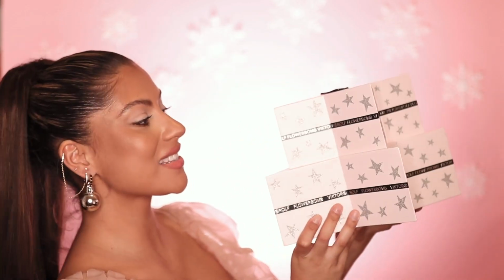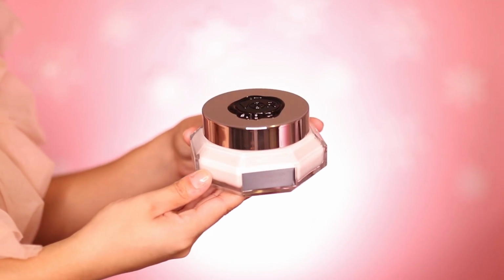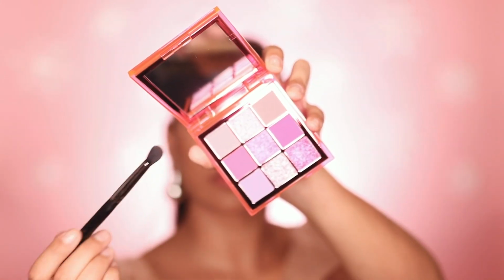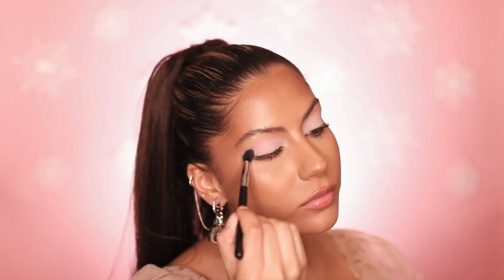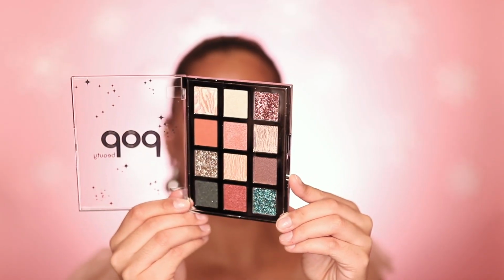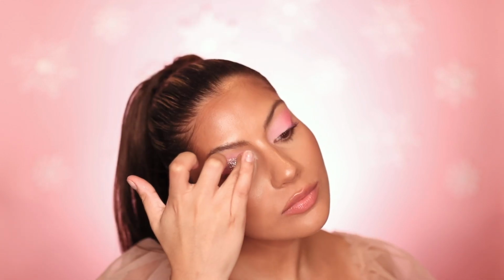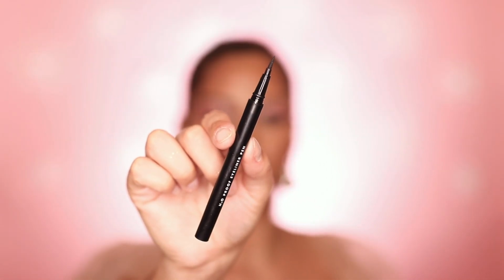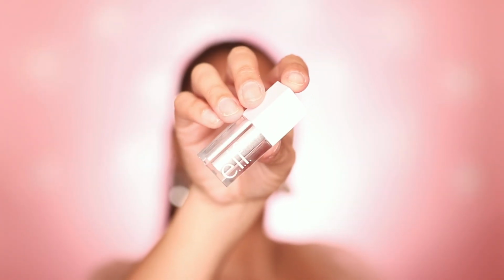Silver Glitter GLAM Holiday Makeup! | Easy Talk Through Tutorial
Hey loves! Today's video is a talk through of this silver glitter holiday makeup tutorial with a pop of pink! This makeup look is perfect for the holidays or new years and pairs perfectly with my favorite fragrance. Soft, feminine and warm for the holiday season!